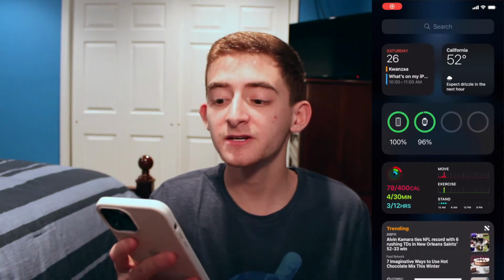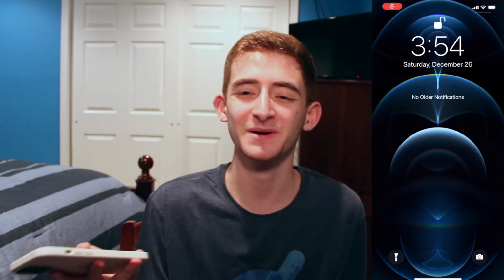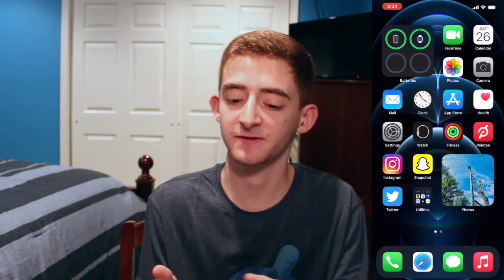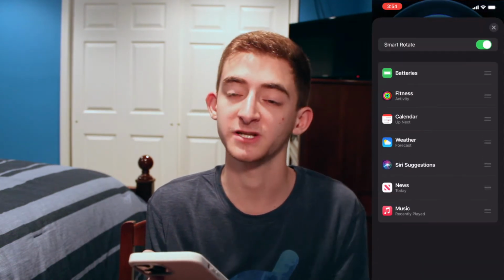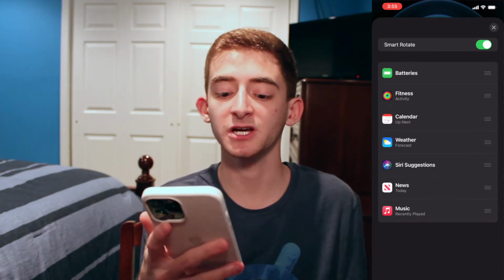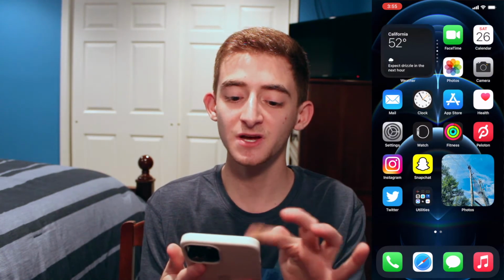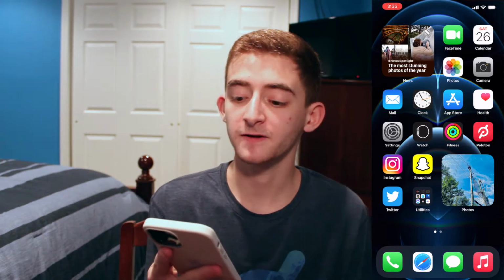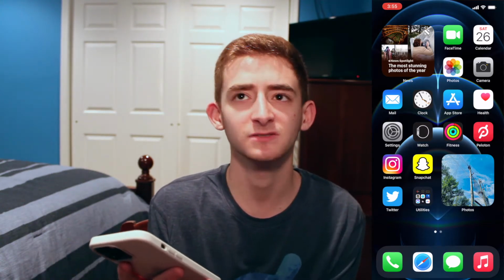A Lot's Changed...What's on my iPhone 12 Pro Max?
Today we are taking a look at my new iPhone home screen layout. Buckle up there's a lot that's changed since last time.